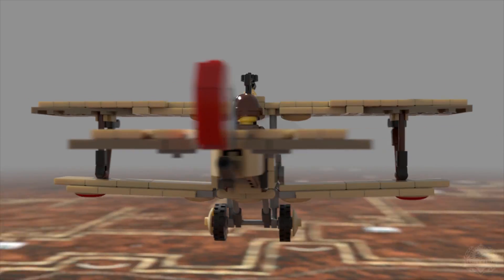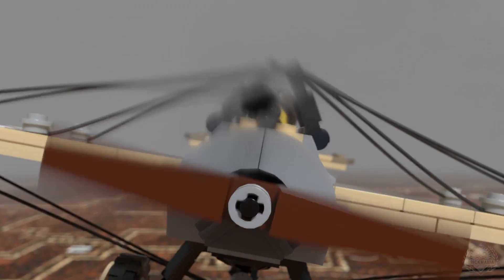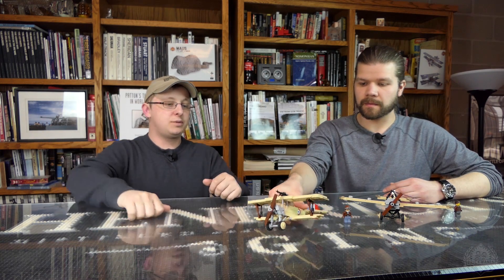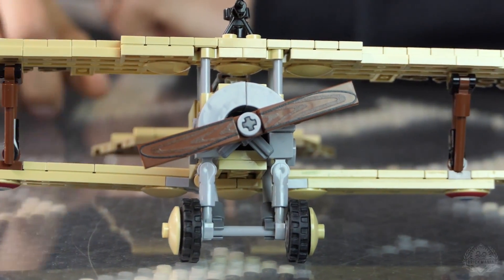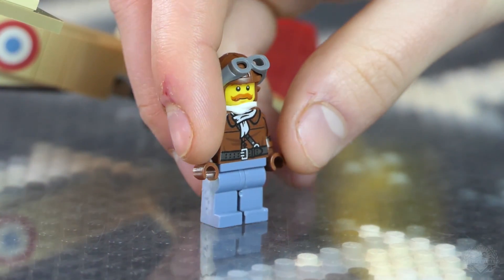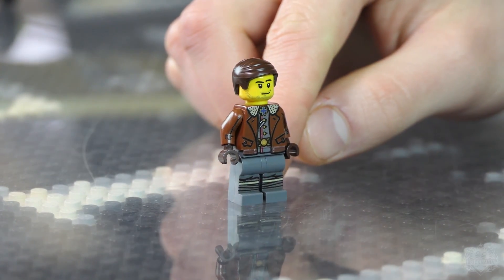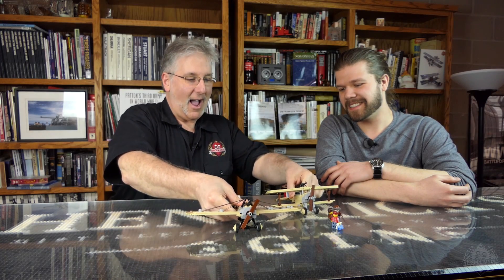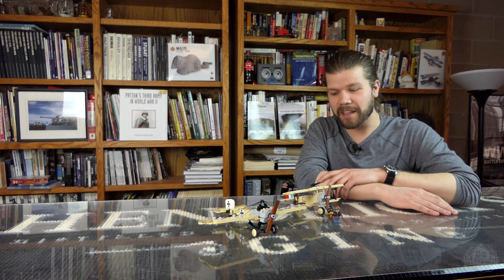Fokker E.III Eindecker & Nieuport 11 - Custom Lego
This week on Brickmania TV, Lando brings us John Canepa and Cody Osell talking about their latest creations and a history lesson with Professor Fitz.

About the Fokker E.III Eindecker:

In the race for a better aircraft, Anthony Fokker set out to design a monoplane that had better top speed and maneuverability than any Allied aircraft. One of the principle problems was mounting a machine gun behind a moving propeller. The Allies had developed something called “deflector gear”, which consisted of a metal plate attached to prevent bullets from tearing up the wooden propeller. Fokker took it a step further and designed “interrupter gear”, which synchronized the machine gun to the propeller. This technology allowed for the design of the Eindecker.

The Fokker E-series aircraft remained dominant in the skies through the spring of 1916. Allied airmen referred to the E.III as the “Fokker Scourge”, as these warplanes shot down over 1000 Allied aircraft.

About the Nieuport 11:

When the Great War began, several veteran commanders had little idea of how to use aircraft in combat. The obvious application was for reconnaissance, then another aircraft to counter the opposite forces reconnaissance plane. This “back-and-forth” of aircraft technology pushed the warring nations to continue developing faster, more maneuverable, and better-armed aircraft through the end of the conflict. Among the Allies, the French Nieuport series of warplanes produced several successful combat models. The Nieuport 11 “Bebe” helped turn the air war in favor of the Allies and was a key factor to Allied success at places like Verdun.

An interesting fact about the Nieuport 11 is that it sometimes featured a crude anti-balloon rocket weapon, which could be described as a “glorified bottle rocket”.

Official kit release date is Friday, May 4, 2018.